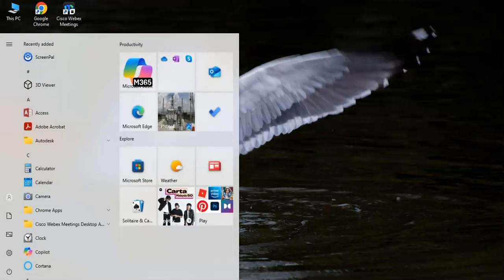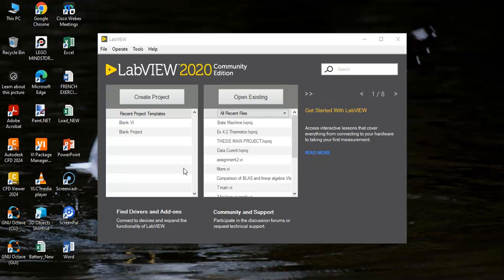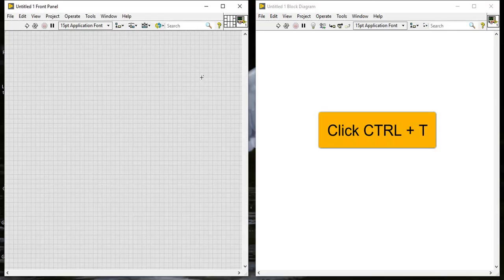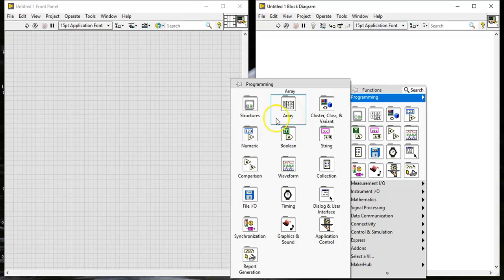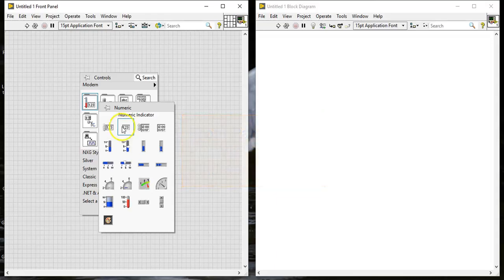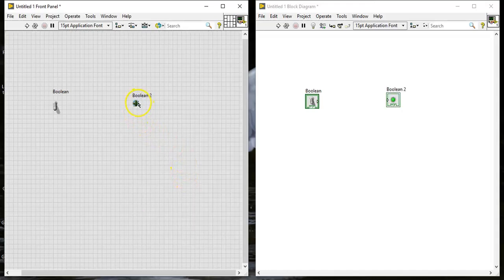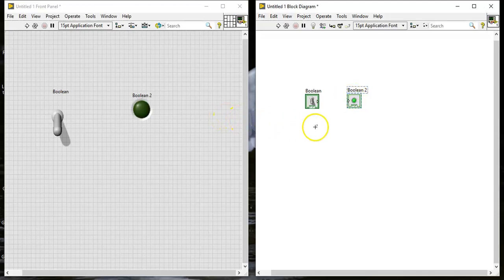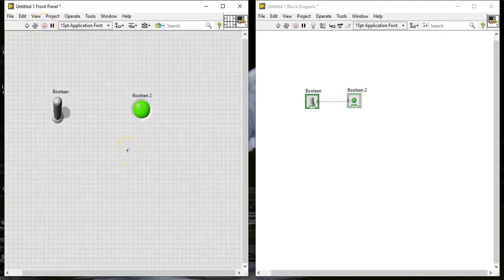LabVIEW intro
a 10-min of basic introduction on LabVIEW